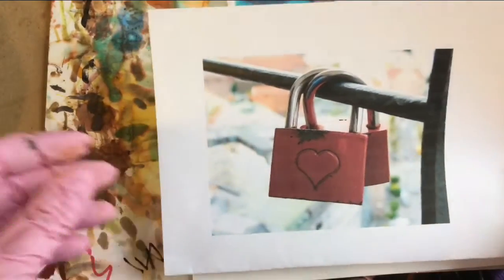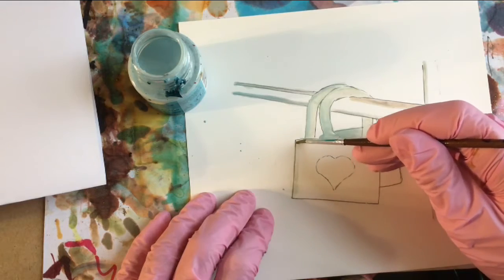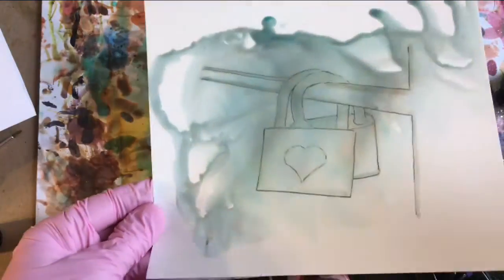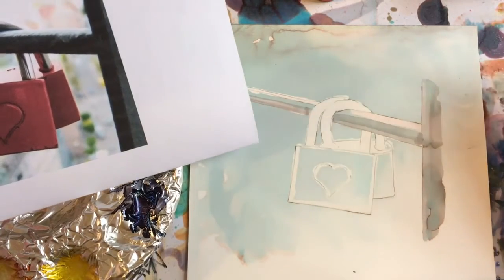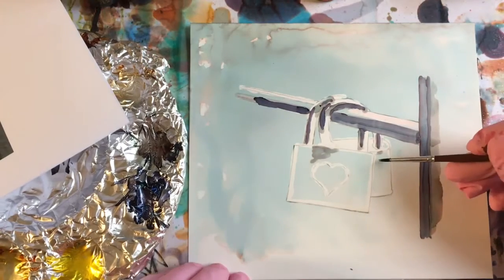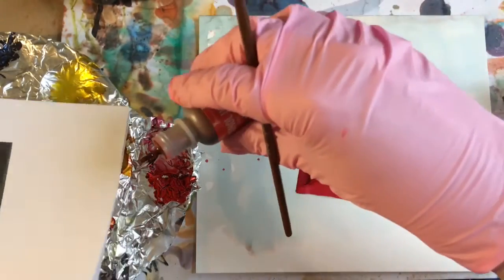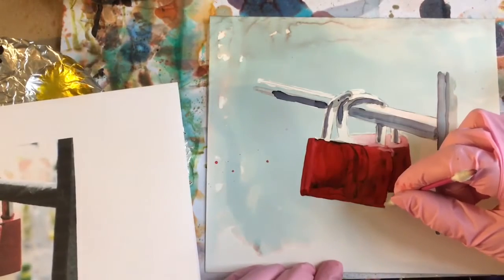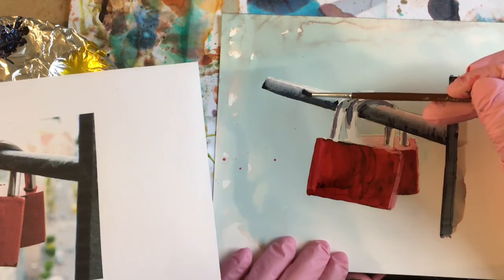Year of Alcohol Inks - 18B: Love - Lock of Love